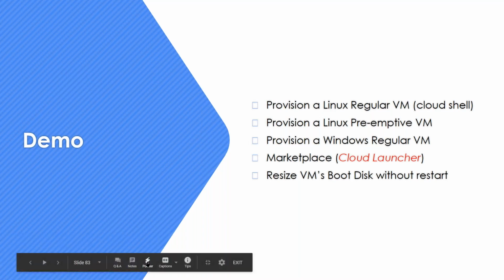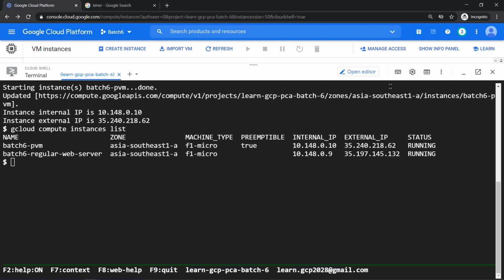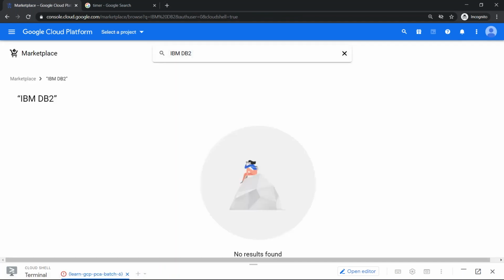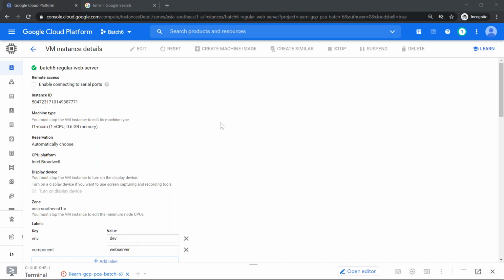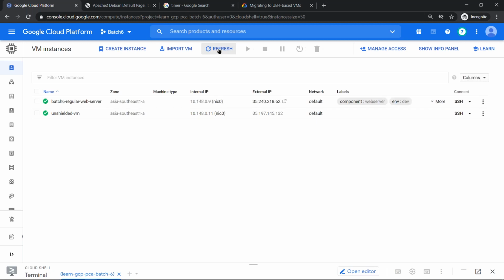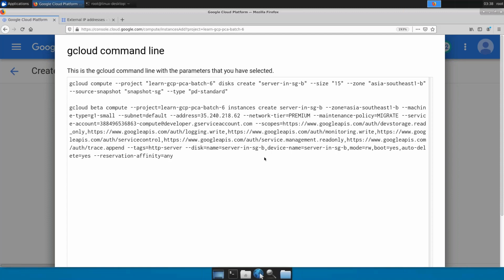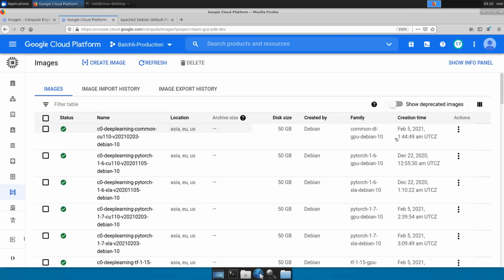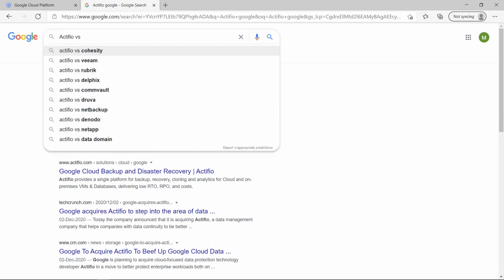05 - Preemptible Virtual Machines in GCP | Compute Engine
What are preemptible virtual machines?
What is the difference between spot VM and preemptible VM GCP?
What is a reason customers choose preemptible VMs?
How do I create a preemptible VM in Google Cloud?
What does preemptible mean?
What is shielded VM in GCP?
What is a spot VM in GCP?
What is the difference between native and host VM?
What is the difference between VPC and subnet in GCP?
What is the reason for VM migration?
Why containers are preferred over VMs?
What advantages can question 4 preemptible VMs offer over a standard Compute Engine VM?
How much does Google preemptible VM cost?
How to create VM without external IP in GCP?
What is the difference between GCP and GCE?
What is the difference between GCP preemptible and AWS spot?
What is an example of a preempt?
What does preempt stand for?
What is the difference between suspend and stop GCP VM?
What is the maximum number of virtual cpus in a VM in GCP?
What is the maximum number of virtual NIC per VM in GCP?
What is availability zone called in GCP?
What is VPC called in GCP?
What is blob in GCP?
What are two types of virtualization?
What is the full form of ESX?
Can you run a VM without a hypervisor?
What is CIDR range in GCP?
How many VPC are there in GCP?
How many subnets can a VPC have?
What are the types of VM migration?
What causes VM to crash?
How to migrate VM from VDS to VSS?
What is the GCP marketplace?
What are the benefits of GCP marketplace?
How do I sell on GCP marketplace?
How do I deploy in GCP marketplace?
What is the maximum size of persistent disk in GCP?
How do I add a persistent disk to my GCP VM?
What is persistent disk in GCP?
What is the max number of persistent disks?
How do I increase disk size?
What is the largest memory in GCP?
Can a persistent disk be attached to multiple Google Compute Engine instance?
How do I detach a persistent disk GCP?
How to create NFS in GCP?
What are 3 types of persistent storage?
What is the difference between persistent disk and boot disk?
Why use persistent storage?
What is persistent data disk?
What is boot disk size in GCP?
What are snapshots in GCP?
How can I improve my disk to 100%?
How to check disk space?
How do I manage disk size?
What are types of storage in GCP?
How do I increase memory in GCP?
What is the difference between GCP balanced and standard persistent disk?
What is the difference between zonal and regional persistent disks?
How do I increase disk space in GCP Compute Engine?
Can I delete default VPC in GCP?
How do I find unused disks in GCP?
How to generate JSON key in GCP?
How to create REST API in GCP?
What are 3 examples of persistent data?
What is the difference between persistent and non-persistent disk?
What is persistent vs permanent storage?
How Google Marketplace works?
What are different GCP services?
What are the 7 benefits of GCP?
What are the benefits of data Marketplace?
How do I access Google Marketplace?
What is the cloud marketplace strategy?
How do I create a Google Marketplace?
How do I list a product on Google marketplace?
What is the full form of GCP?
How to use API in GCP?
What is BigQuery in Google cloud?
Is Marketplace free?
How much is Google Marketplace?
How does Marketplace algorithm work?
Is GCP a PaaS or SaaS?
Which GCP service is best?
What are servers called in GCP?
Why GCP is better than AWS?
Why is AWS used more than GCP?
What are functions in GCP?
What are the types of data marketplace?
What is marketplace and its importance?
What is the role of online marketplace?
Does Google have a data Marketplace?
Does Google have an online marketplace?
What is G Suite used for?
What are custom images in GCP?
How do I use custom images in GCP?
What is difference between image and snapshot in GCP?
What is snapshot vs backup GCP?
How do I take an instance snapshot in GCP?
What is snapshot schedule in GCP?

What is the difference between machine image and custom image in GCP?
What is a custom image?
What is the difference between snapshot and image in GCP?
What are custom routes in GCP?
What is GCP images?
What is custom metadata in GCP?
How do I add a custom role in GCP?
What is difference between image and snapshot?
What is the difference between instance and image?
Why is custom called custom?
What is the meaning of custom type?
What is the purpose of customizing the image?
What is the difference between backup and snapshot in GCP?
How many types of snapshot are there?
Which is faster image or snapshot?
What is CIDR in GCP?
What are the types of routing in GCP?
What is dart in GCP?
What is golden image in GCP?
What is Docker in GCP?
What is GCP file storage?
What is custom metadata types?
What is the difference between metadata and custom metadata?
What is the difference between custom data and custom metadata?
What are 3 types of roles in cloud IAM?
What is a custom role?
Which tool can we use to create custom image on GCP?